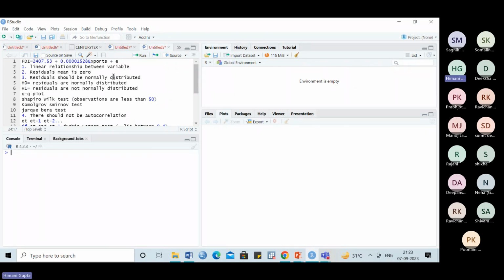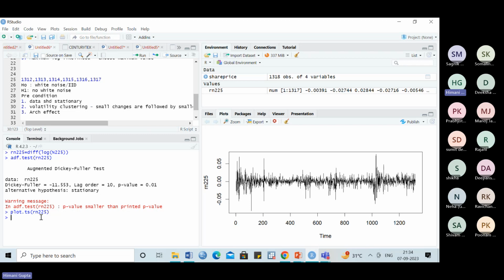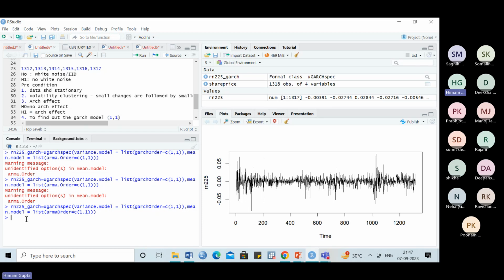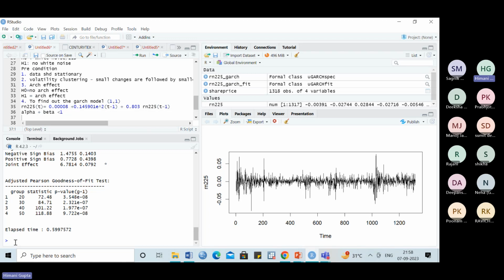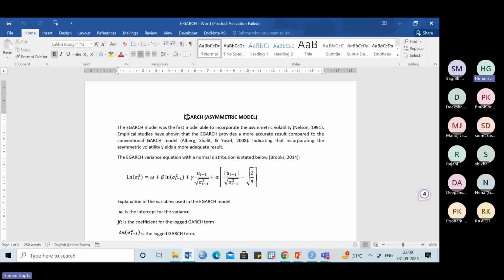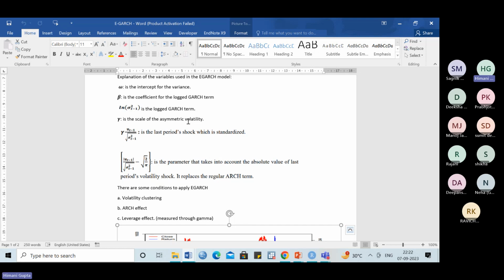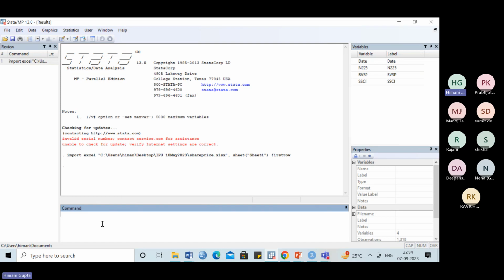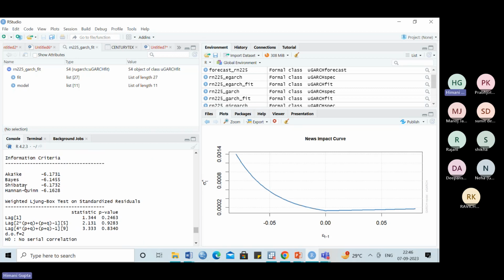Time Series & Panel Data Analysis Sep 2023#Day 7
FDP on Time Series & Panel Data Analysis-Day 7

My next workshop for basic and advanced time-series analysis is going to be held in the month of December 2023. All those who are interested please send the mail to
Please fill out the google form, we will contact you soon